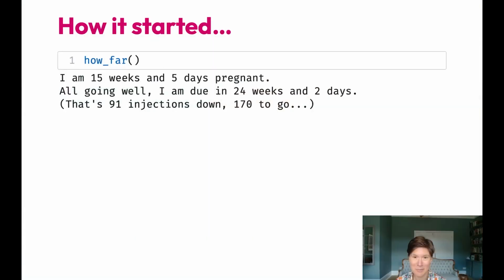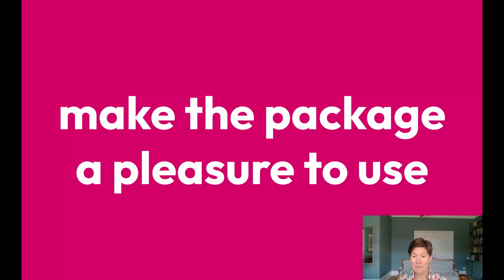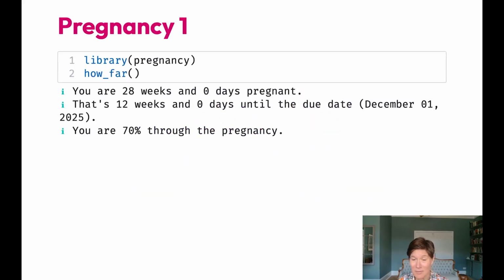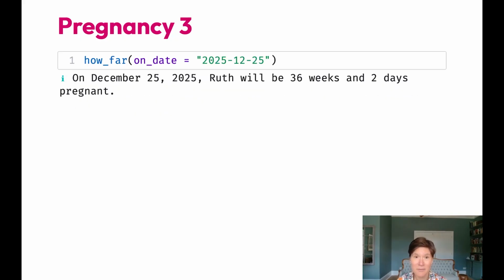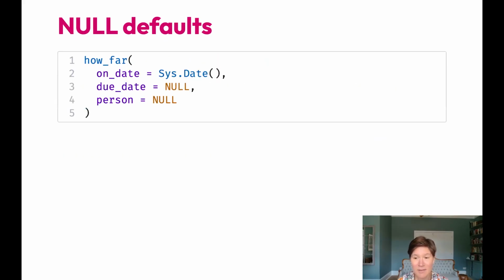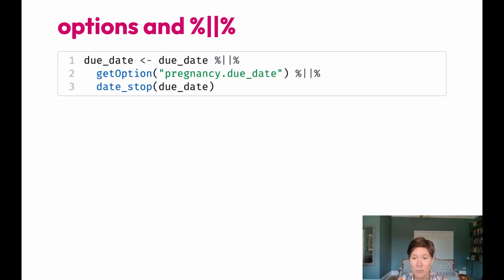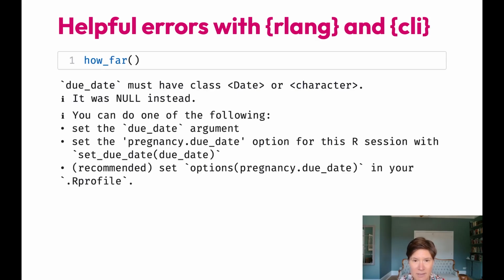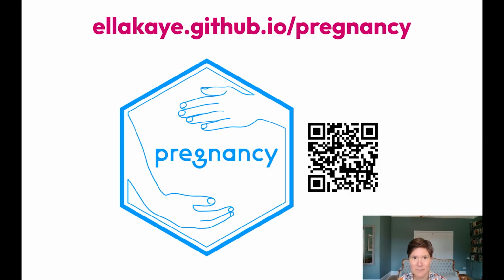Birthing the pregnancy package (Ella Kaye, University of Warwick) | posit::conf(2025)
Birthing the pregnancy package

💬 Speaker(s): Ella Kaye

Abstract:
When I was pregnant, I wrote a personal, private package for date and medication calculations, hard-coded with my data. I thought it would be easy to adapt for general use, but no! I wanted the user experience to be excellent, but how to avoid them repeatedly entering the same due date and meds? How to print useful, nicely formatted, grammatically correct information to the console? How to test a package that relies on the current date? Using the pregnancy package as a case study, I'll show how to take advantage of base R features such as global options and %||%, how the cli and rlang packages came to the rescue for messages and how testthat's new mocking features saved the day (literally!) to create a package that's a pleasure to use.